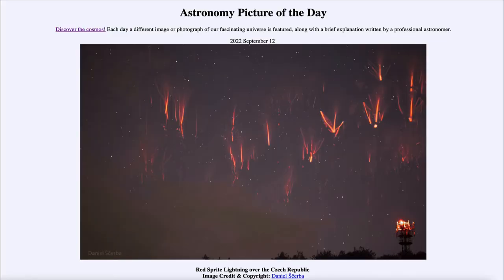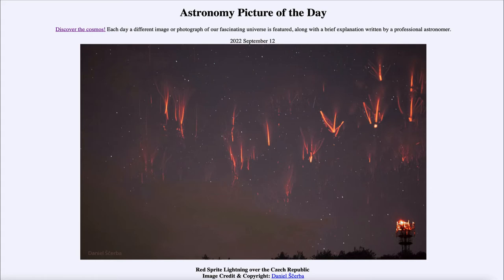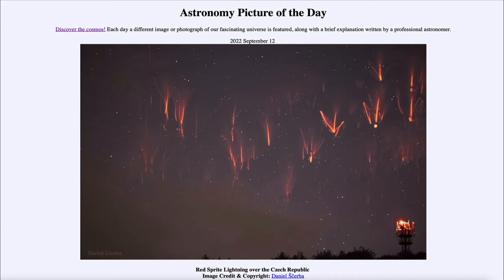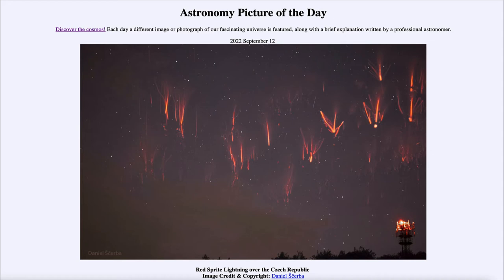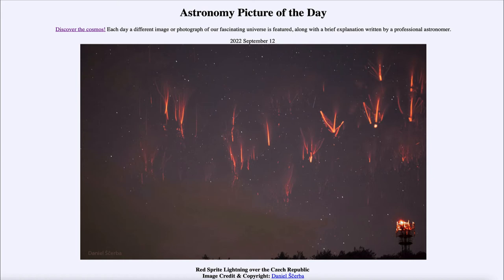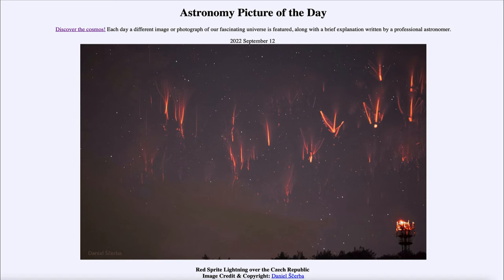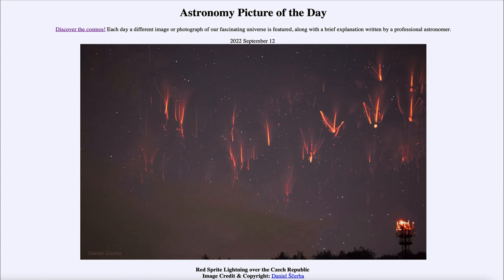2022 September 12 - Red Sprite Lightning over the Czech Republic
In today's image, we see an image of an unusual type of lightning known as red sprites, generally associated with strong thunderstorms.